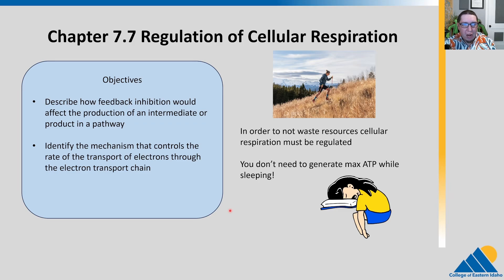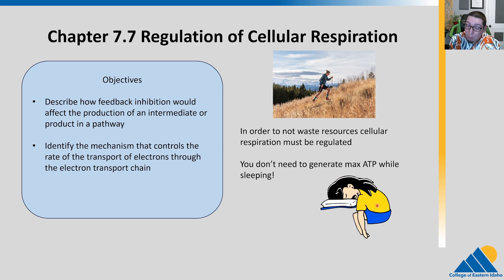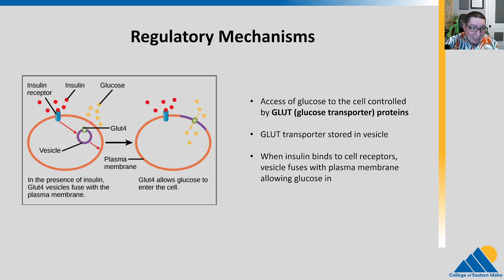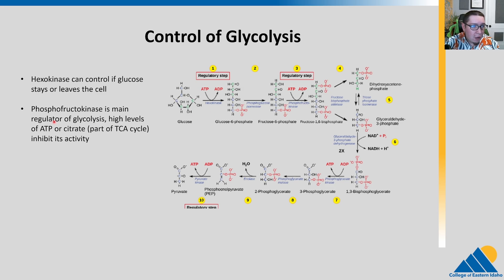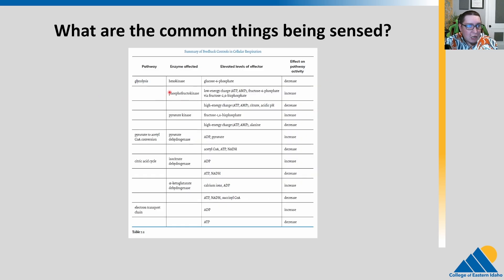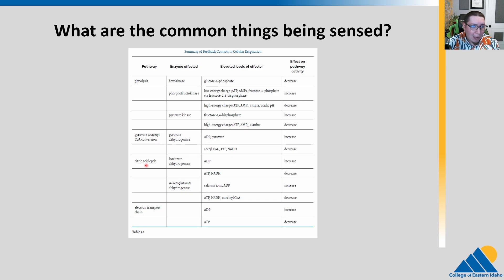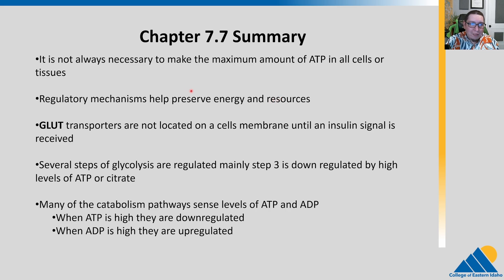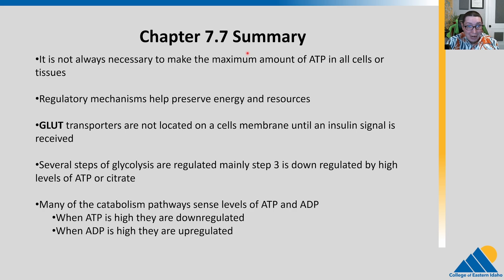BIOL201 Ch7.7 | Regulation of Cellular Respiration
Biology 201 Lecture Video Covering Chapter 7.7 of OpenStax Biology Summary:

It is not always necessary to make the maximum amount of ATP in all cells or tissues

Regulatory mechanisms help preserve energy and resources

GLUT transporters are not located on a cells membrane until an insulin signal is received

Several steps of glycolysis are regulated mainly step 3 is down regulated by high levels of ATP or citrate

Many of the catabolism pathways sense levels of ATP and ADP
When ATP is high they are downregulated
When ADP is high they are upregulated

Course BIOL 201 Intro Biology